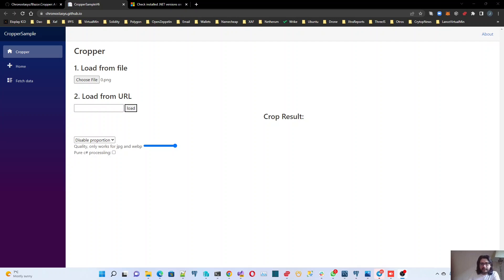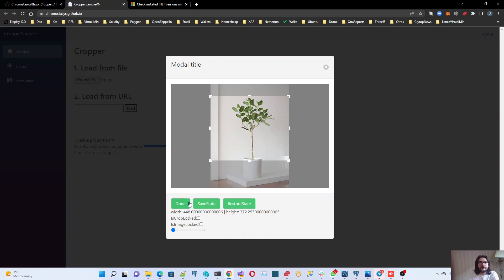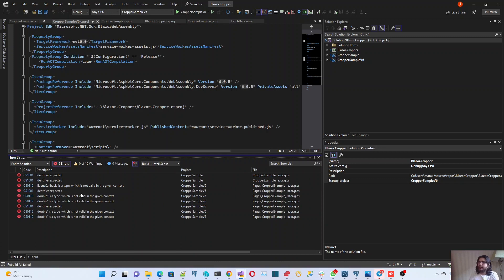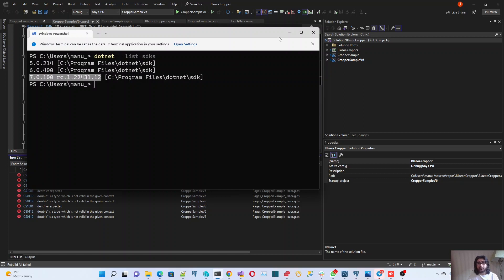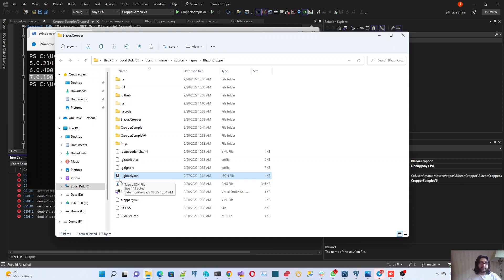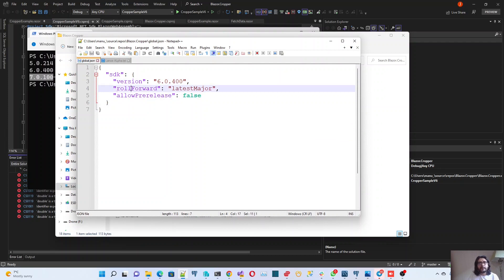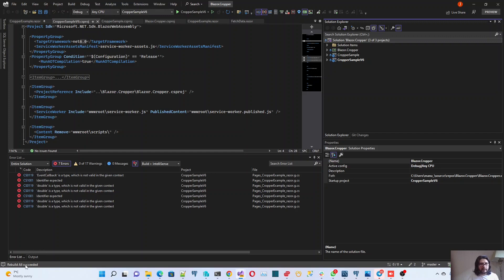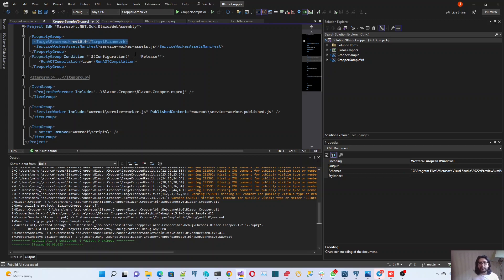How to change the target dotnet SDK with global json configuration file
Demo Repo

Free support hour for your next DotNet project.
Let's discuss your XAF Support needs together! This 1-hour call/zoom will give you the opportunity to define the roadblocks in your current XAF solution